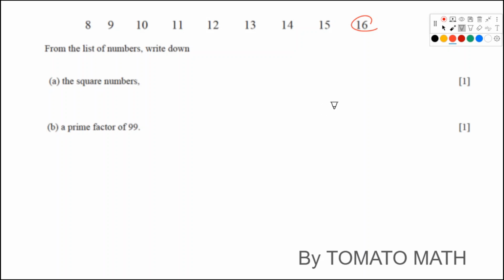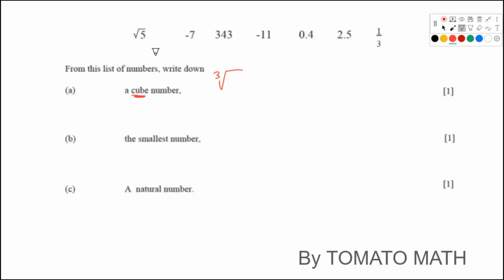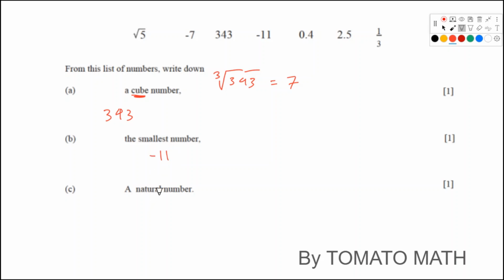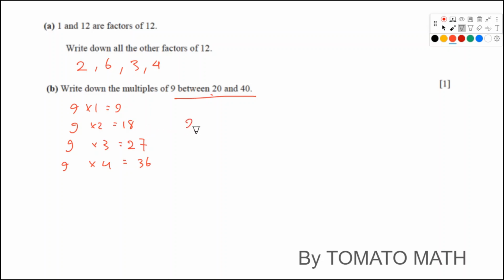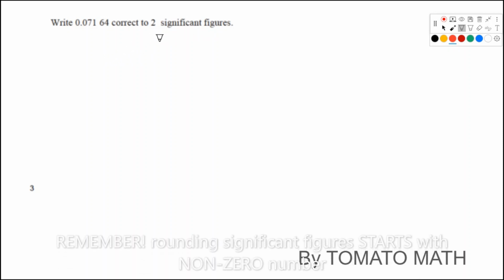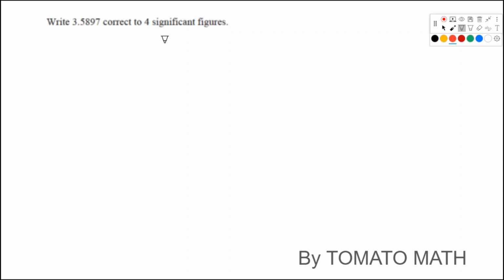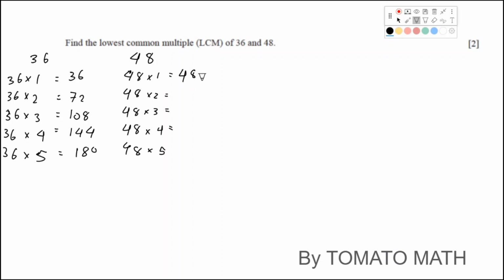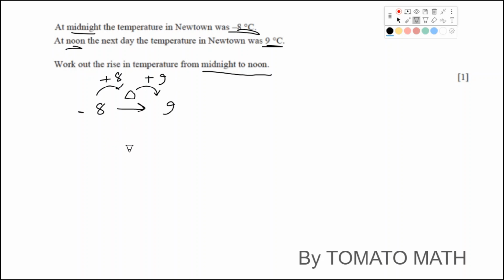IGCSE math Ep 2, solving questions of chapter 1